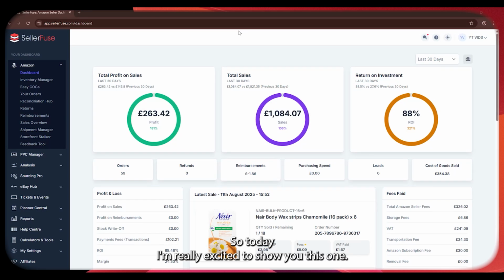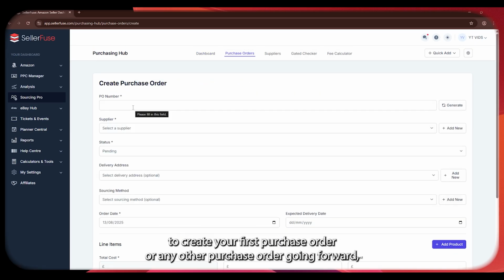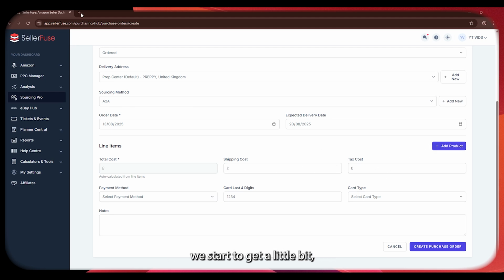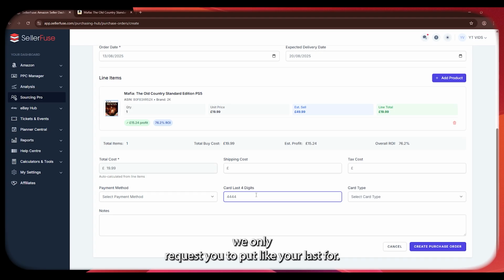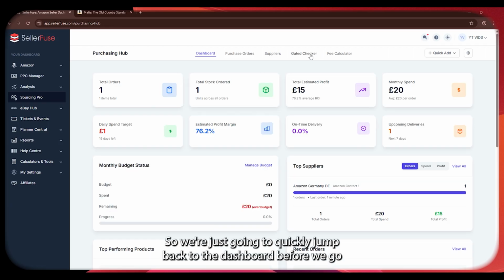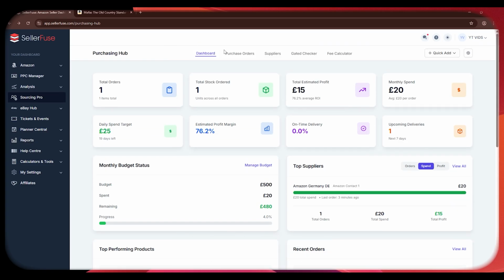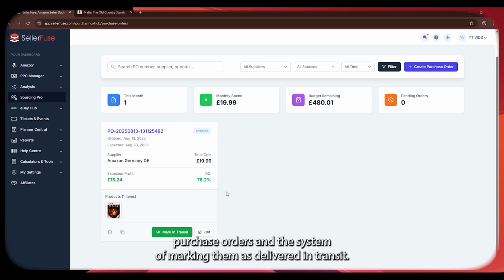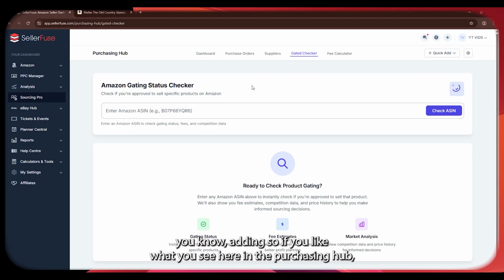Sellerfuse Sourcing Software for Amazon FBA Sellers: Track Your Purchases Efficiently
Introducing Sellerfuse's Sourcing Hub.

For far too long, sellers have been reverting to Spreadsheets or manual tracking which is not time efficient. Sellerfuse have made this process much faster, with the Sourcing Hub.

With a few clicks, you can generate PO's and add products, we will provide you with the Estimated Profit on your Purchases and you can ensure you meet your purchasing spend goals.

It's time for the future. It's time for Sellerfuse.

for Amazon Profit Dashboards, Sourcing Information, and so much more!